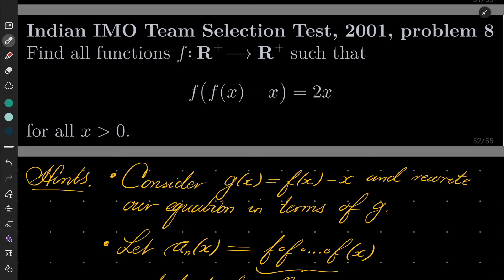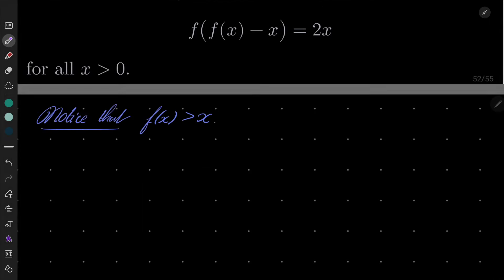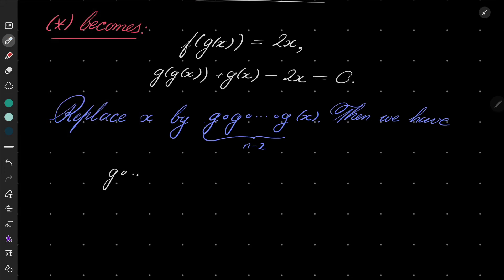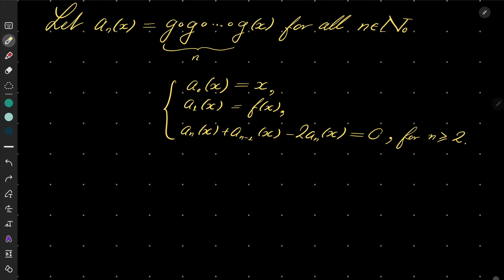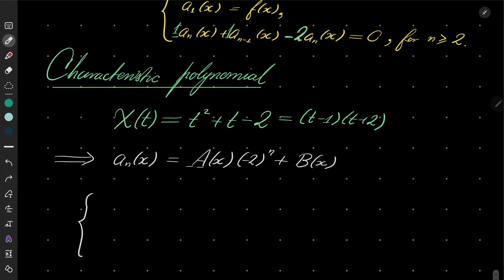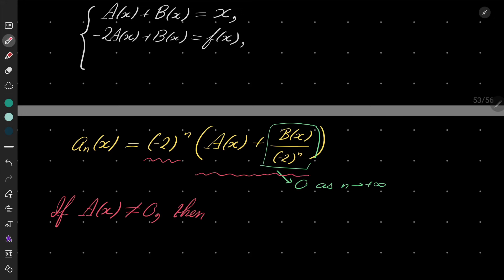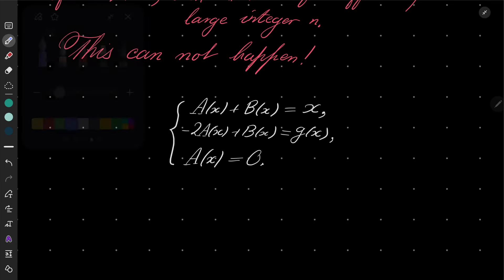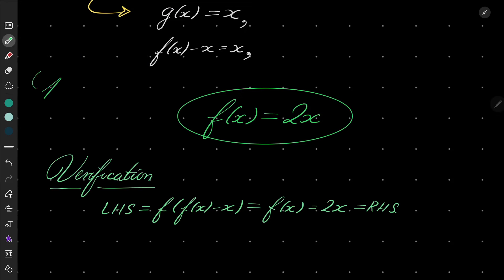Indian IMO Team Selection Test, 2001, problem 8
Solving a functional equation proposed on the Indian IMO TST, 2001. This is a well-know type of functional equations, where we consider compositions of our functions, define a recursion, and solve it via the characteristic polynomial. The contraint that the values of our functions need to be positive in enough to find the formula.